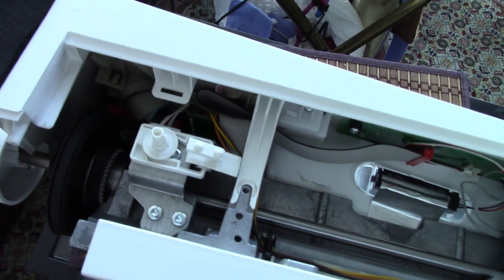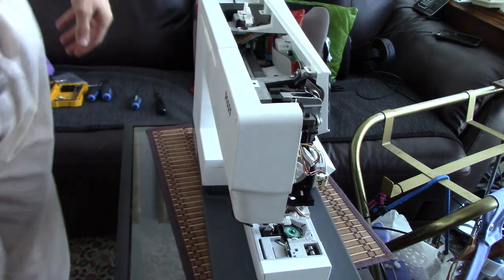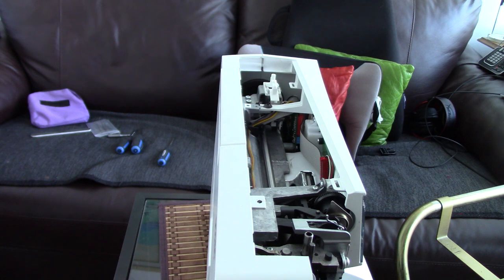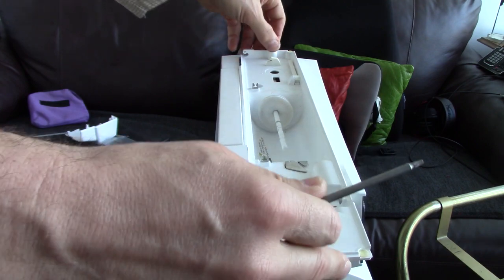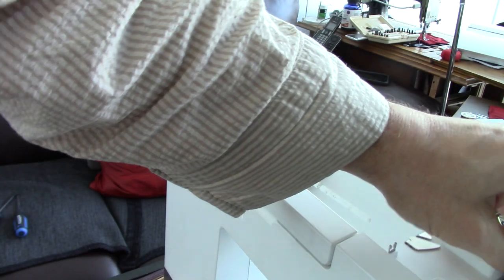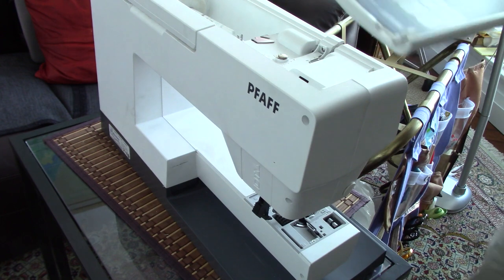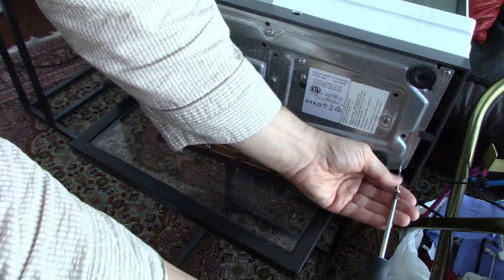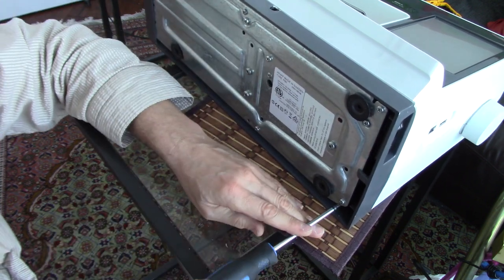Pfaff Creative Vision Reassembly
In this video, I show how to put a Pfaff Creative Vision back together.